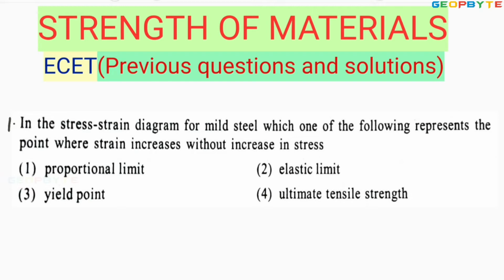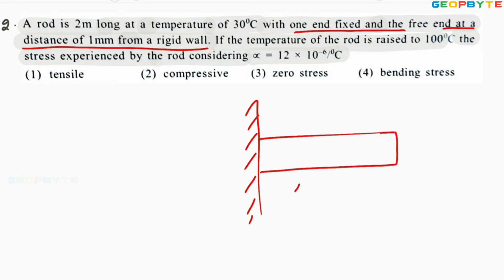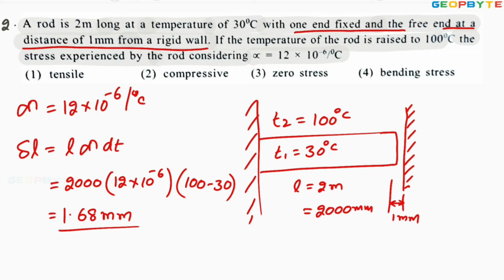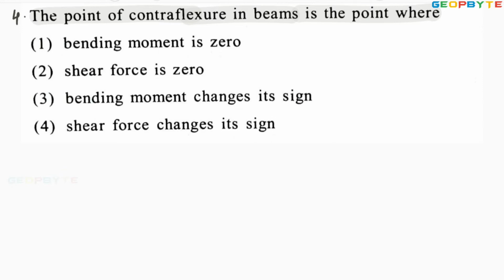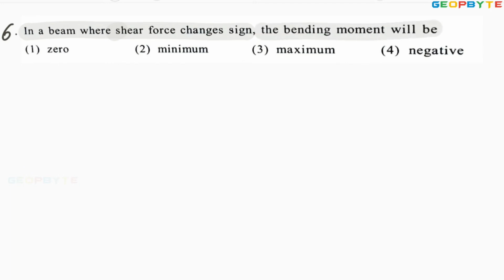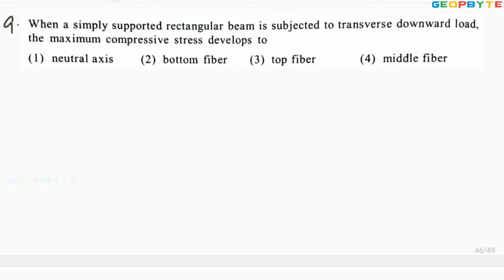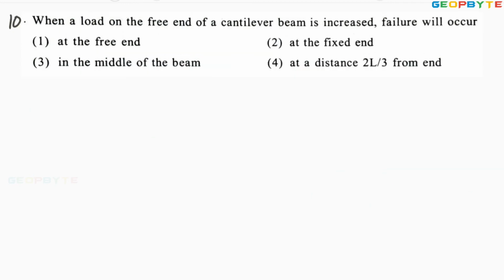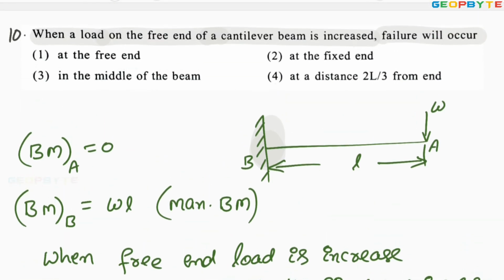Strength of Materials | ECET (AP/TS) | Mechanical | Civil | Part-5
Strength of Materials | ECET (AP/TS) | Part-5 |  @GeopByte

Timestamps:

00:00 Intro

19:20 Outro